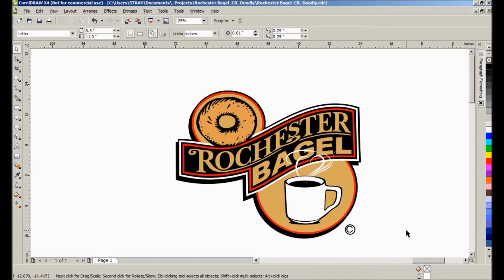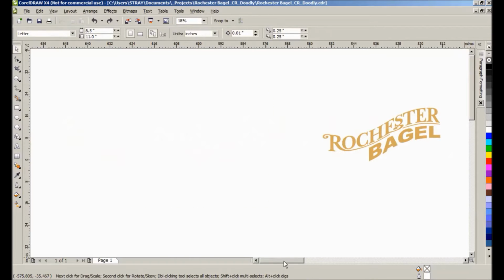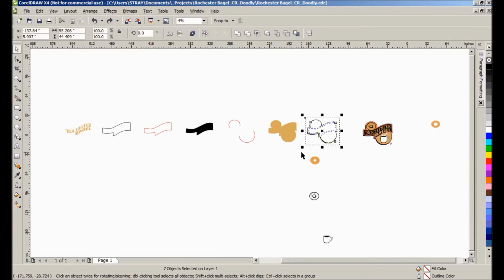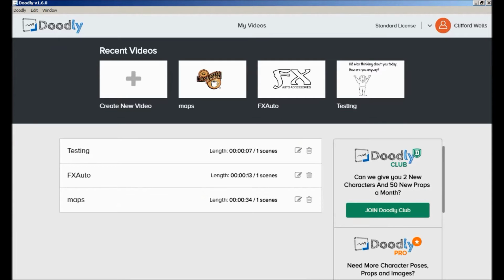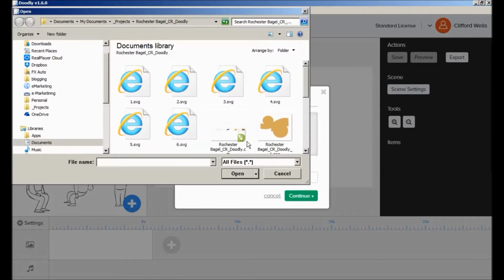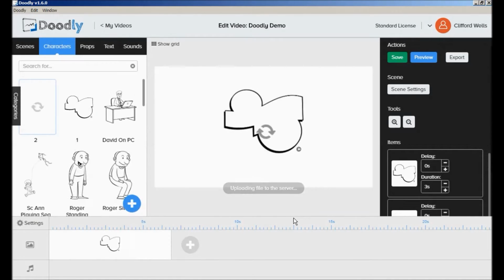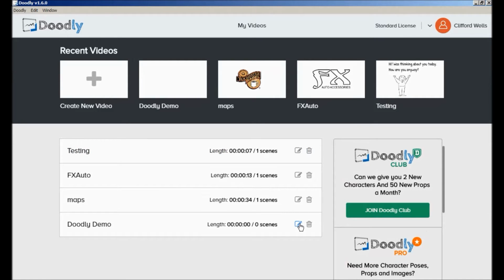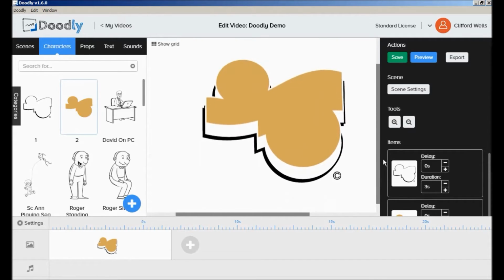Doodly - Orientation of graphic objects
Doodly Hacks, How to make parts of a design fit nicely together in Doodly by using Corel Draw.